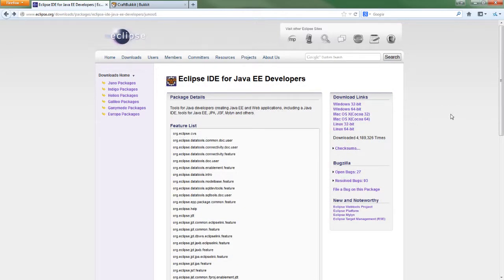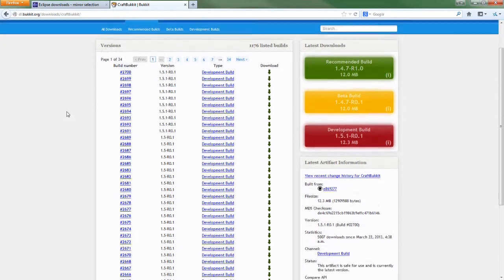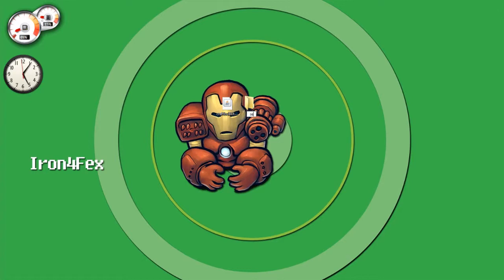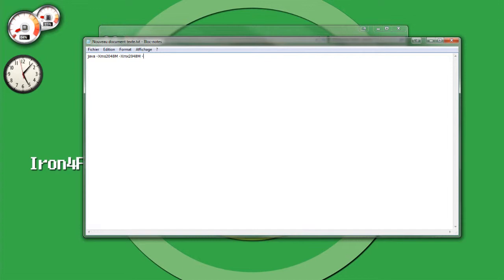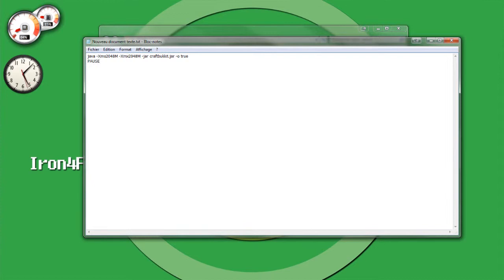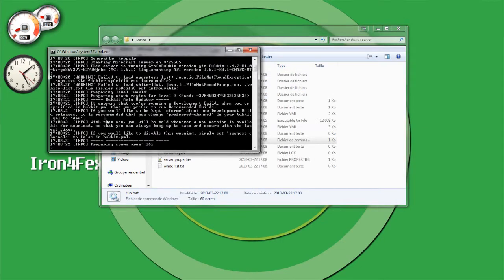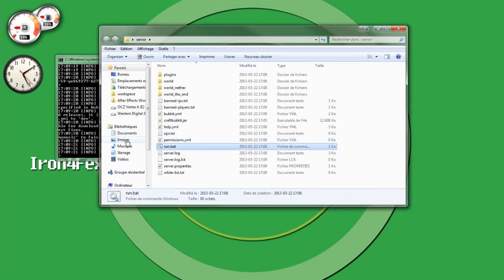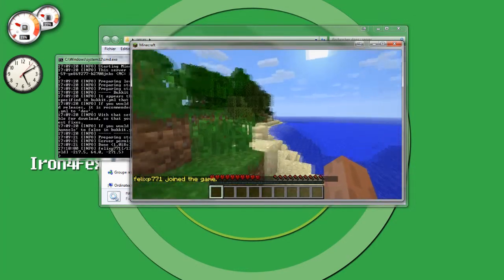Bukkit Plugin Dev: Episode 1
Learn how to create plugins for the well-know minecraft bukkit servers.